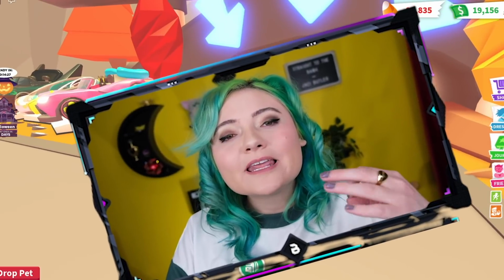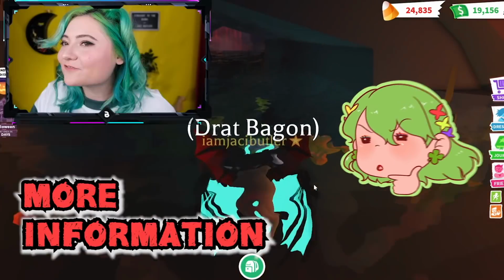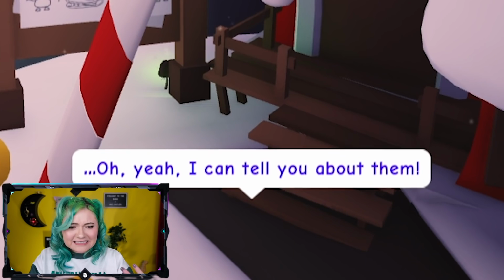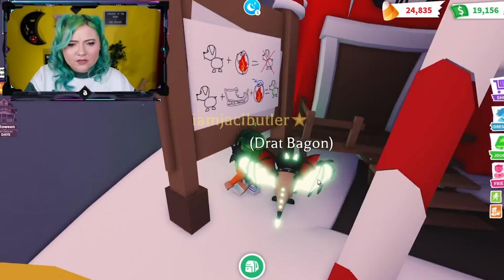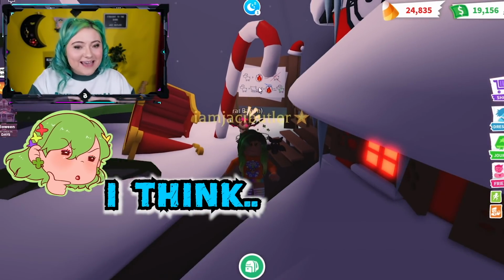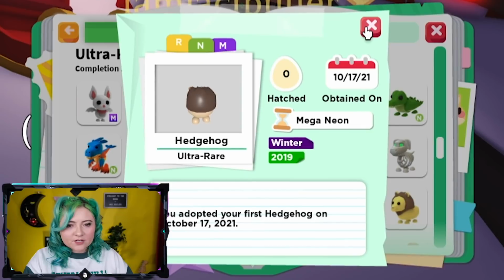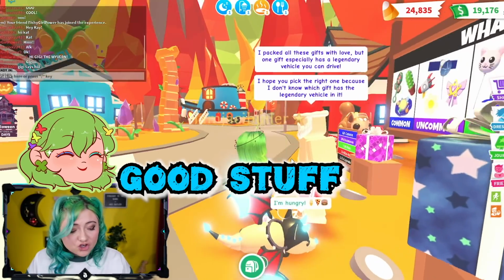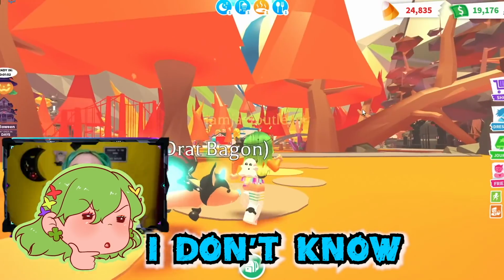WHAT THIS HUGE *ADOPT ME SECRET* REVEALS ABOUT THE *NEW WINTER UPDATE* in Adopt Me Roblox!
today in ADOPT ME ROBLOX, i explored the OUT OF GAME halloween update to REVEAL this HUGE SECRET that EXPLAINS the new WINTER UPDATE coming soon!! DRAT, my mega bat dragon dream pet is SO EXCITED about the new WINTER UPDATE...he obviously LOVES halloween but he loves CHRISTMAS PRESENTS! hehe what do you think about my predictions for the WINTER UPDATE 2021?! do you think it could be true?? what about the BIG MELT? let me know your thoughts in the comments below lucky charms! lava you xo

Watch my friend's awesome videos:

Jeffo Roblox - *DO NOT* Make A MEGA NEON *GOLDEN MUMMY CAT* At 3AM In Adopt Me Roblox!! (SOMEONE WAS IN MY HOUSE?!)

3SB Games - FLEX OFF BATTLE! NOOB WITH A *DARK MATTER* GALAXY FOX! (Roblox Pet Simulator X)

Jaci Plays - MY *GRANDMA'S FIRST TIME* PLAYING ADOPT ME ROBLOX! I Surprised Her With Her *DREAM PET*! Noob or Pro

hi hi!

🍀if you like what you see here, and wanna check out stuff i do when i'm not gaming.

▶ABOUT ME:
Jaci Butler is a singer, songwriter, creator, and all-around goof ball and nerd! When she's not on her main channel vlogging, singing, or doing challenges with friends, you can find her HERE on her second channel playing fun games including ADOPT ME ROBLOX!